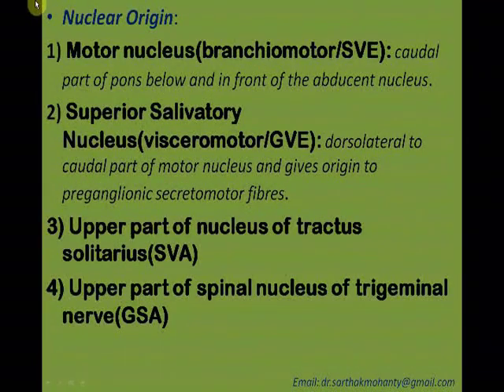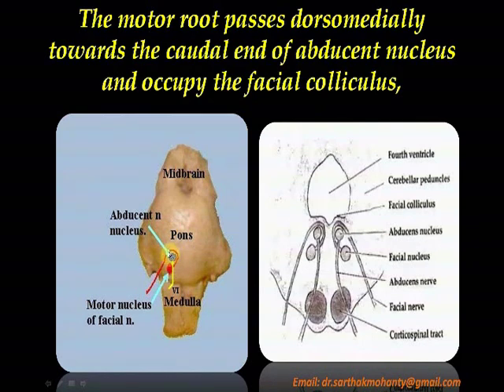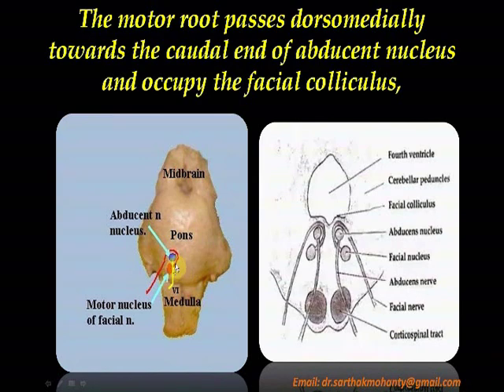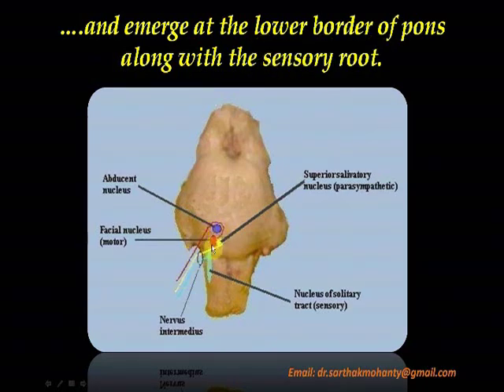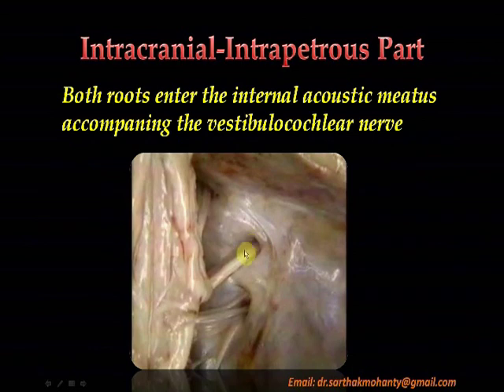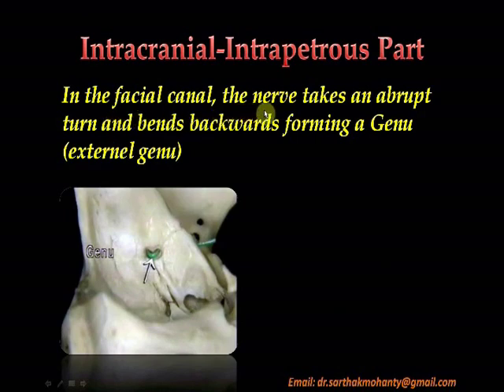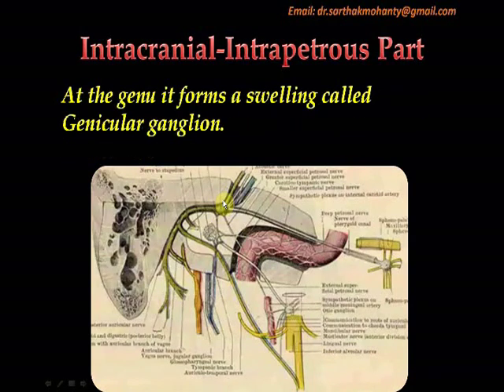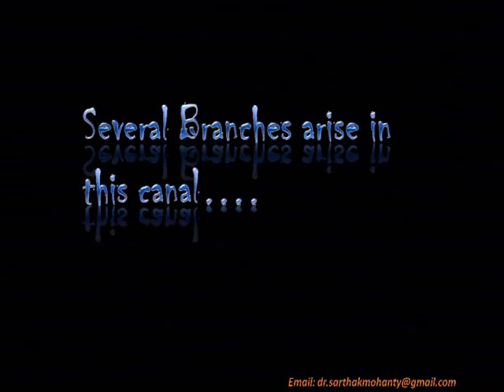Facial Nerve part 1 of 2.wmv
Facial Nerve origin, course, branches, lesions,tests and bell's palsy explained